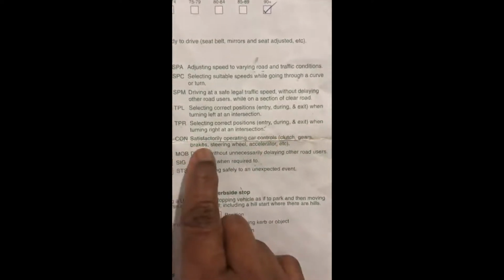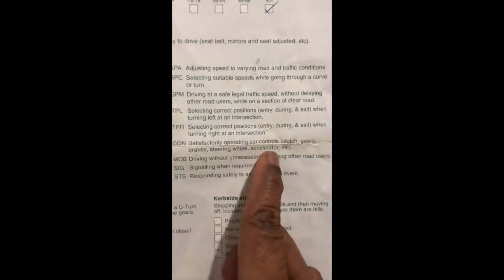CAR DRIVING TEST PAPER, EPISODE 15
SATISFACTORILY OPERATING CAR CONTROLS (CLUTCH, GEARS, BRAKES, STEERING WHEEL, ACCELERATOR ETC.)

THIS DRIVING VIDEO IS BASED ON NSW ROAD RULES, AUSTRALIA.